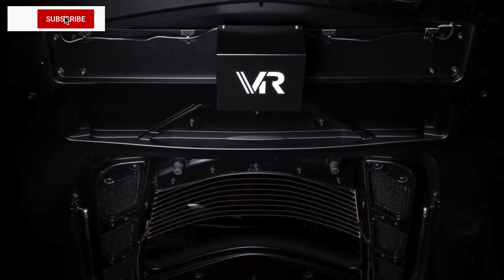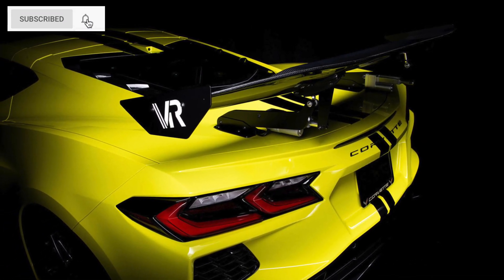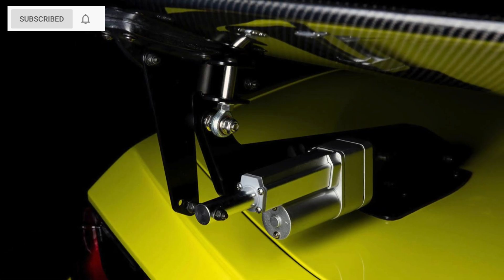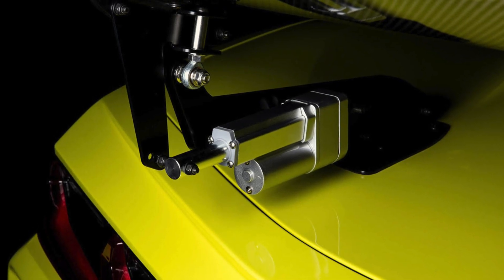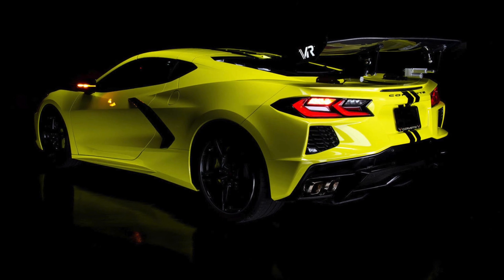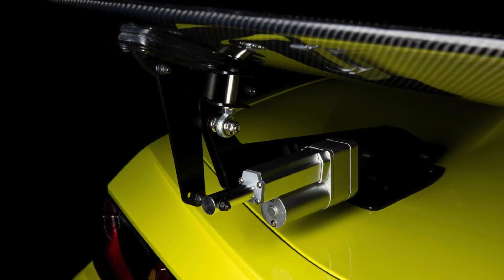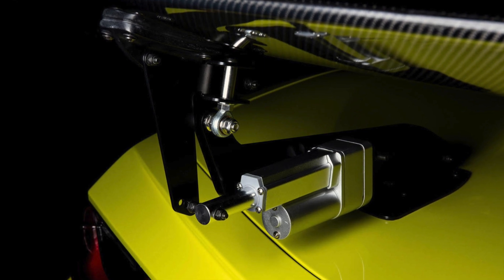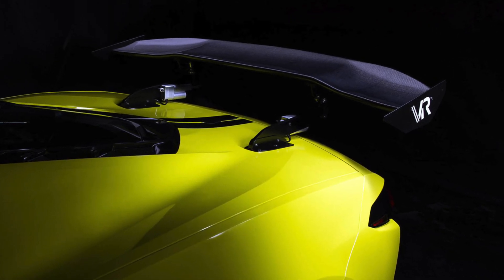1st Smart Active Aero Wing For C8 Corvette With 5 Different Aero Settings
Victor Racing has introduced the first active aero kit for the C8 corvette. The ACT-C8, Smart Active Aero Wing, this active rear wing will adjust according to driving conditions.